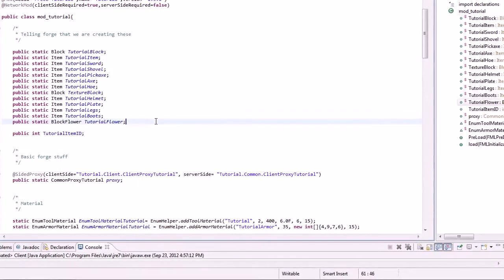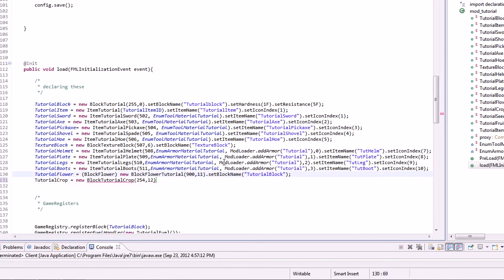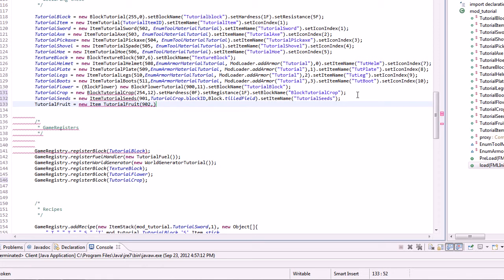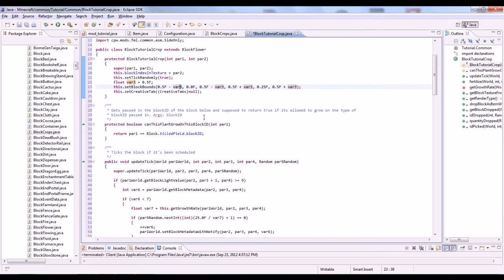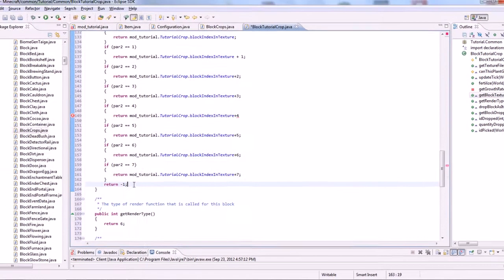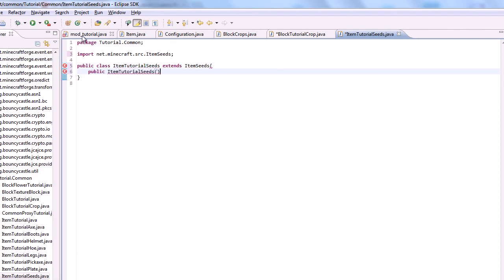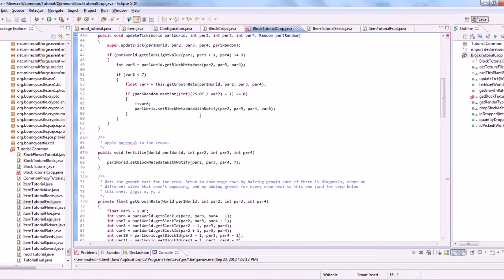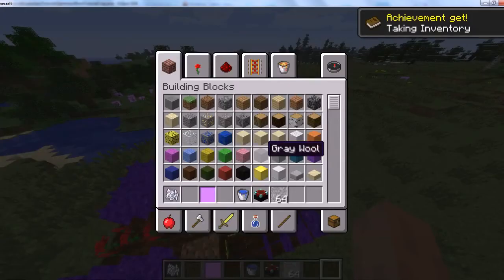Crops | Part 1 [Modding With Forge 1.3.2]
Thanks to TechFreeZzeRrR for the video! Go check him out!